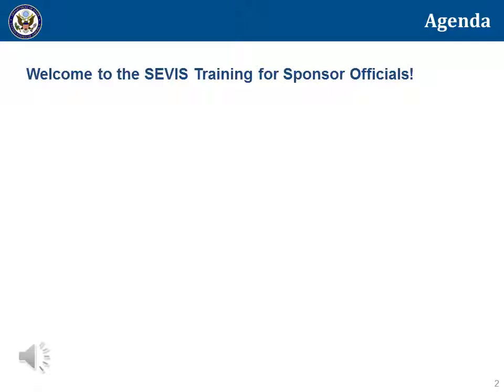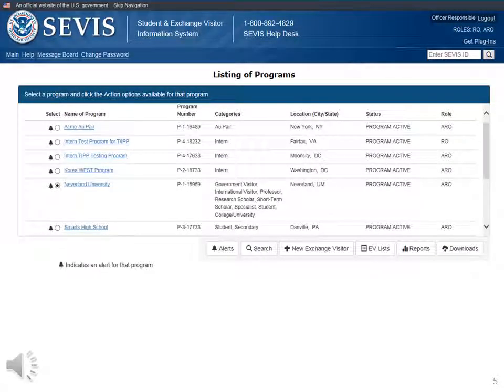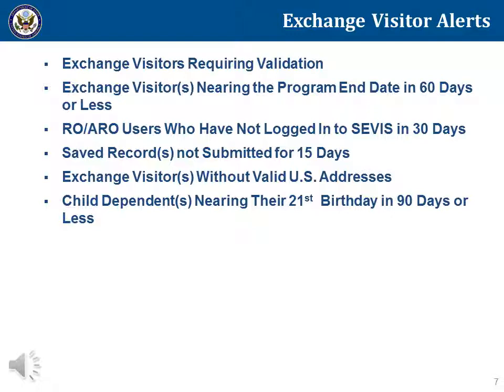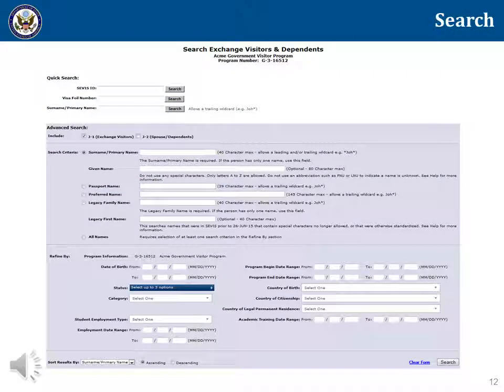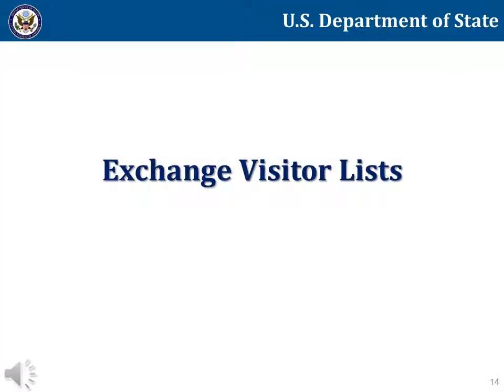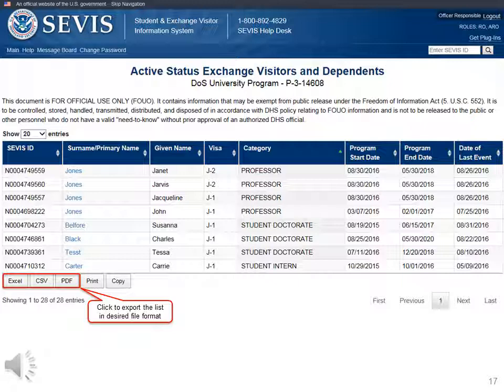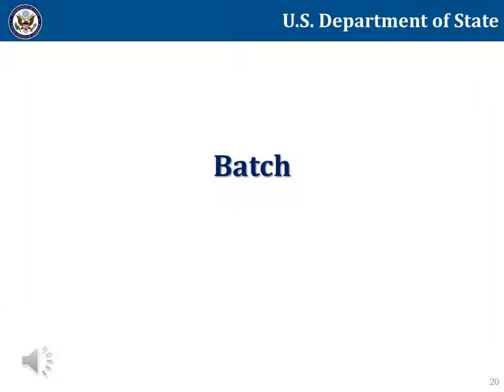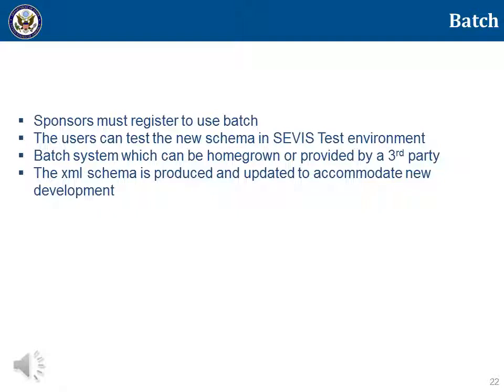J SEVIS Training: Lists, Alerts, Search and Batch